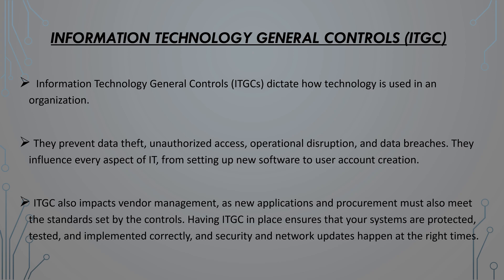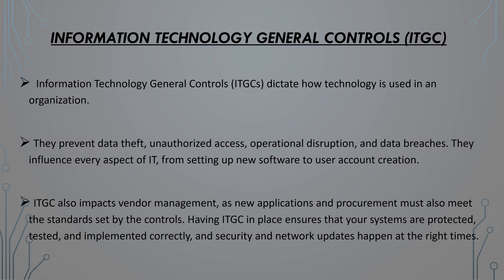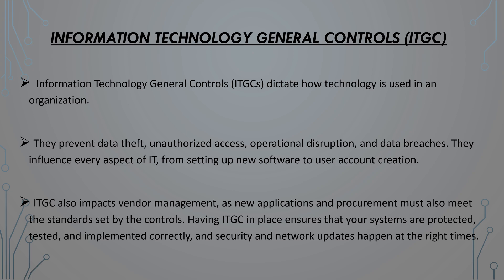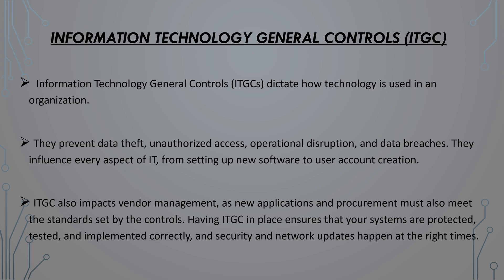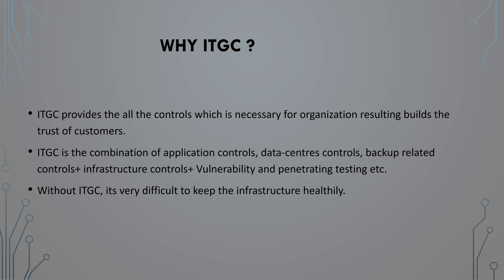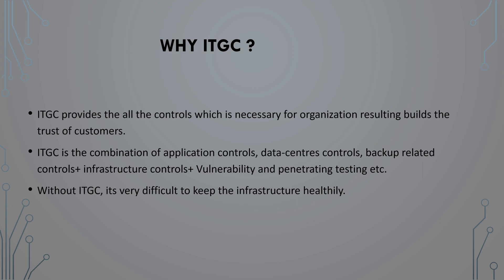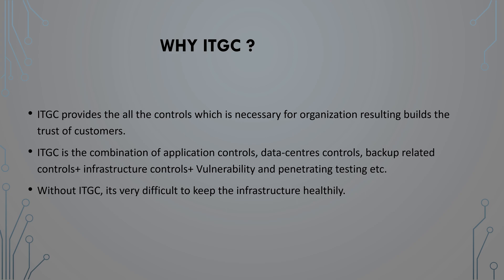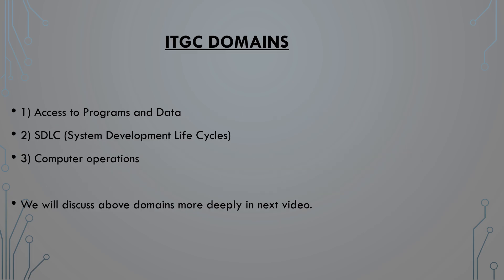ITGC Basics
This video tells us about the Information Technology General controls which are applicable to organization.